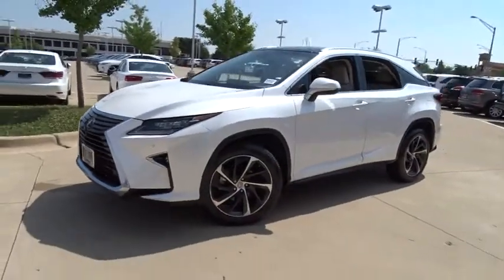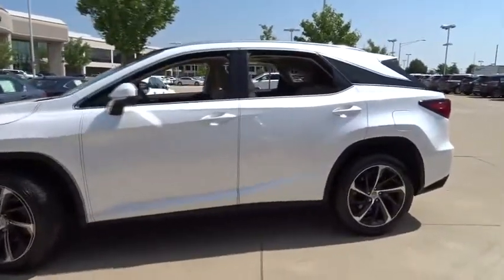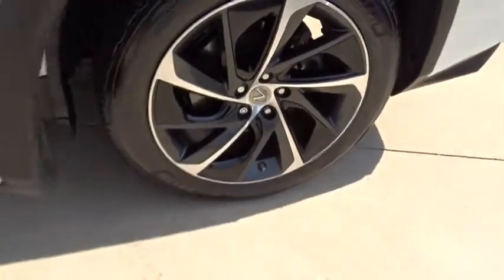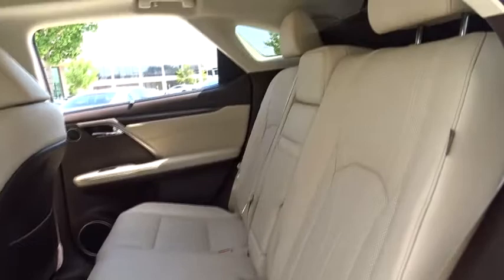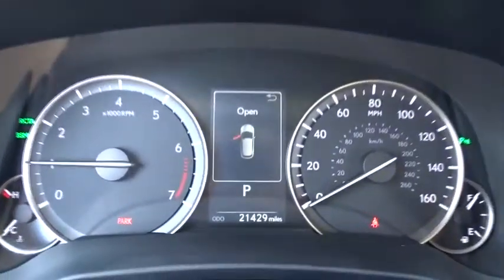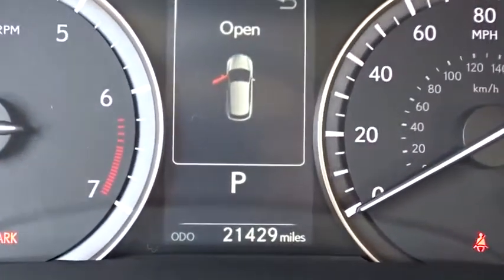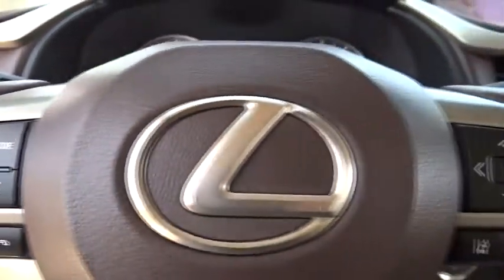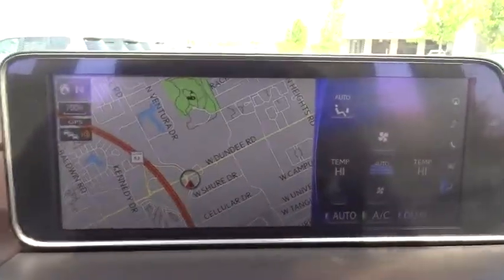2016 Lexus RX 350 near me Palatine, Arlington Heights, Barrington, Glenview, Schaumburg, IL 6046P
Emimentwhite Used 2016 Lexus RX 350 available near me in Palatine, Illinois at Arlington Lexus. Servicing the Arlington Heights, Barrington, Glenview, Schaumburg, IL area.